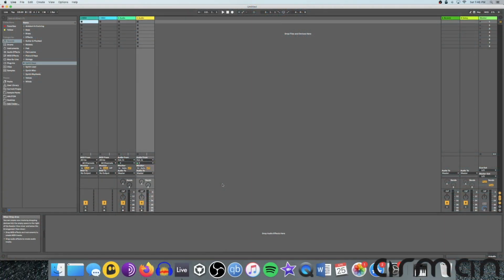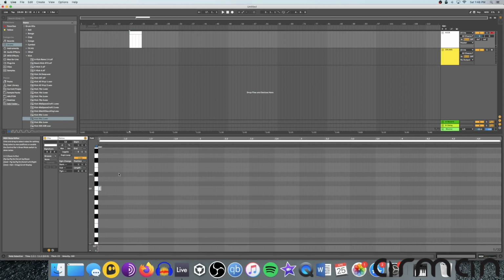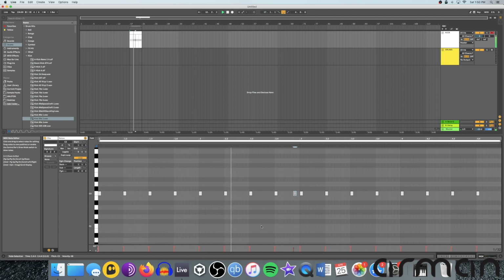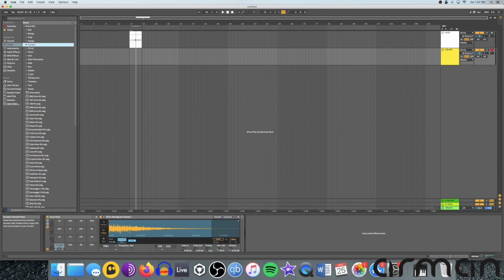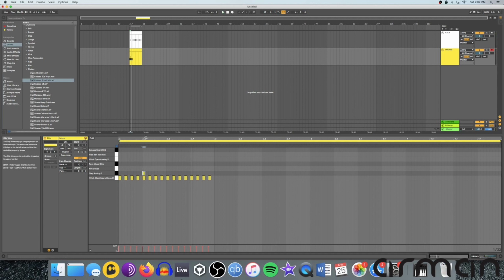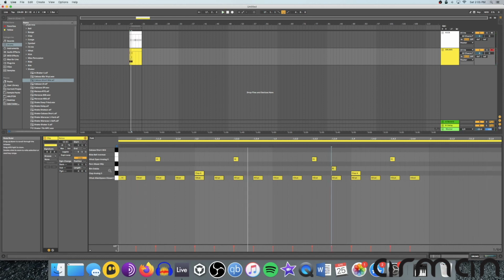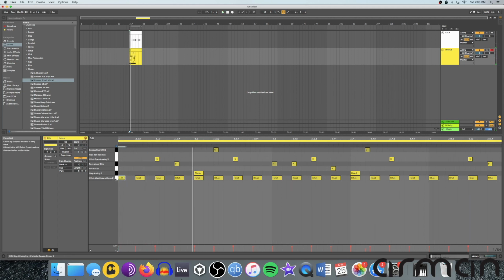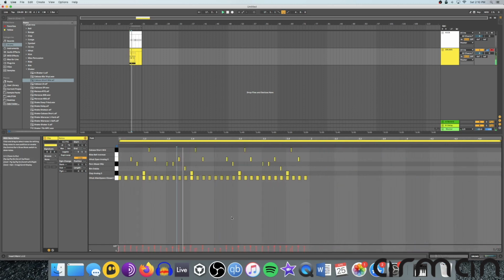LEARN ABLETON FROM SCRATCH ep. 02: DRUMS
In this lesson, we learn how to write in a drum beat using a few tricks to give the drums some life and natural feel.